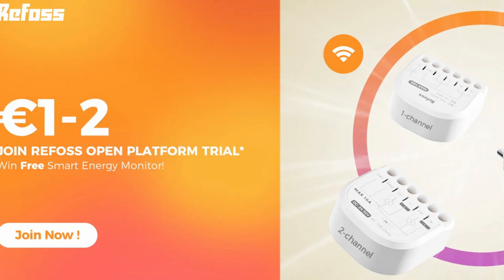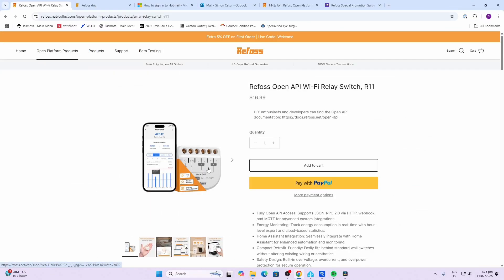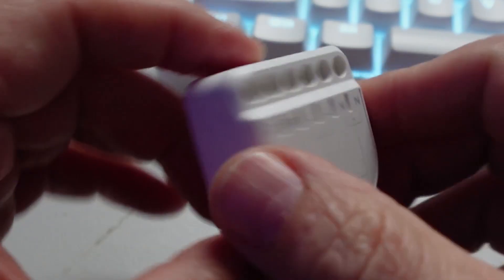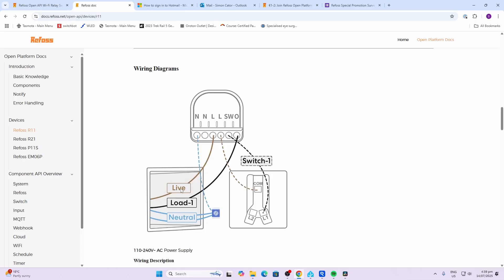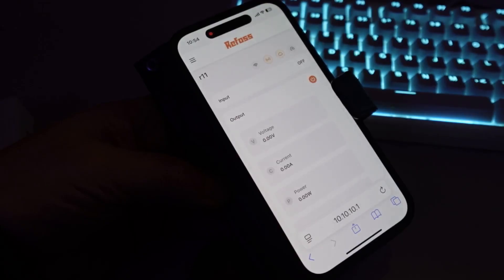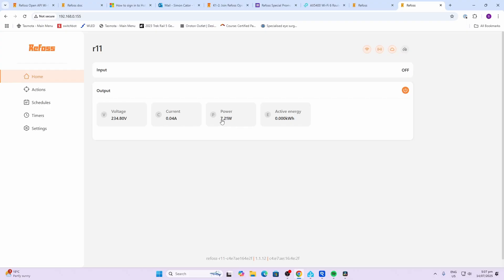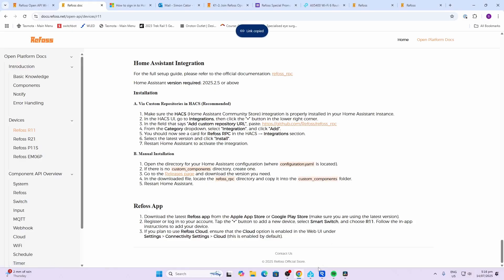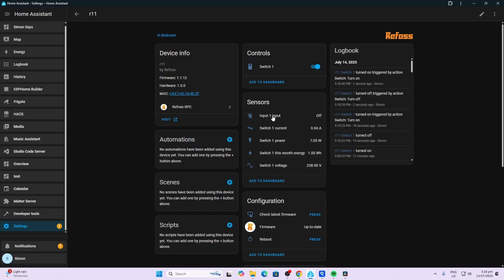Try out the Refoss Open API Wi-Fi Relay Switch, R11 with Local Integration into Home Assistant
Join the Refoss Open Platform trial to get one for 1-2 Euros